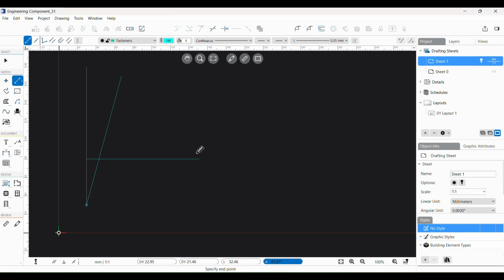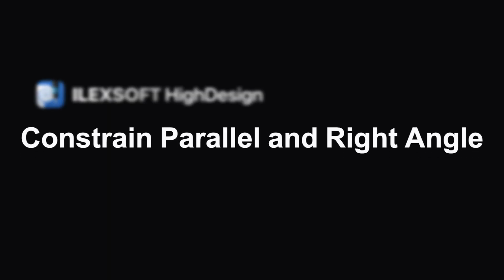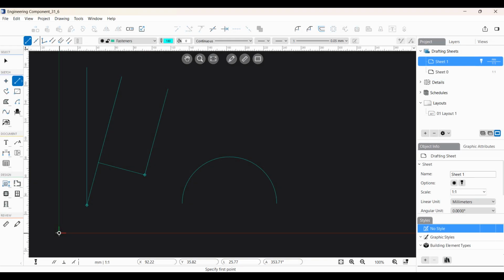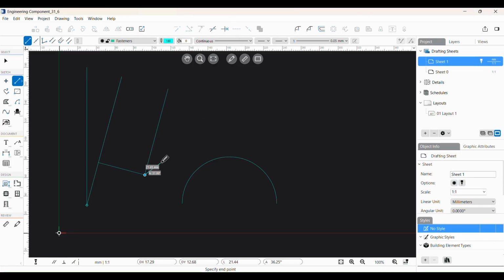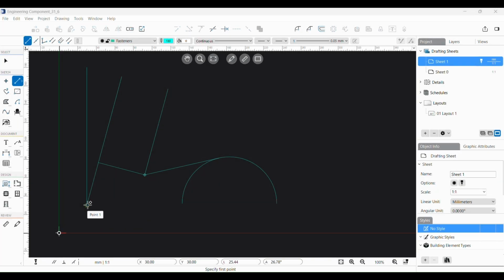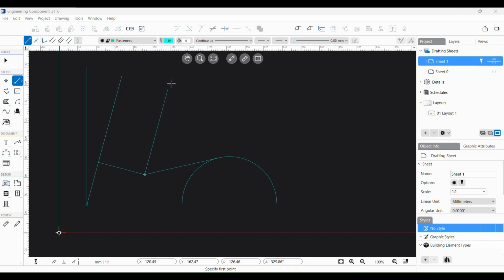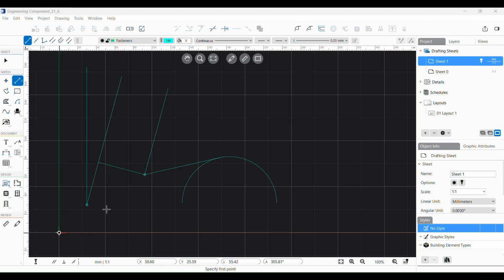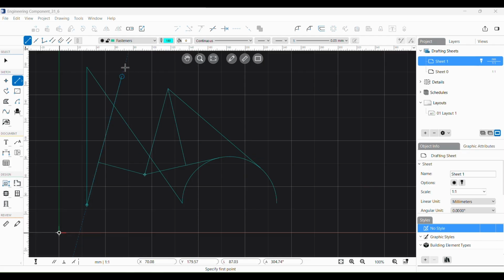Drafting with Precision - Part 2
Precise drafting in HighDesign refers to the creation of technical drawings or models with exact dimensions, geometry, and alignment. It’s essential in all the design fields where accuracy is critical. In this video you will learn how to set geometric constraints, like angles and directions, draw perpendicular and parallel lines, and to use snaps and alignments.

Chapters
00:00 Geometric Constraints
00:32 Constrained Directions
01:09 Constrain Parallel and Right Angle
01:51 Constrain Aligned or Tangent
03:18 Snaps
04:12 Snap Types
05:37 Alignments

✔︎ Why HighDesign?

ILEXSOFT HighDesign runs of Mac and Windows machines, and thanks to its interoperability features and DXF/DWG compatibility, it allows you to work seamlessly with other design software.